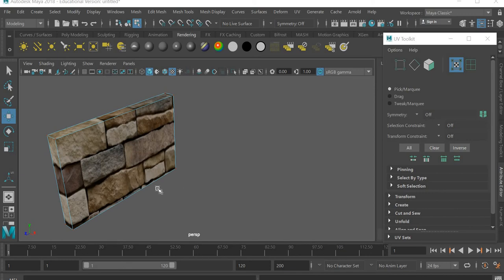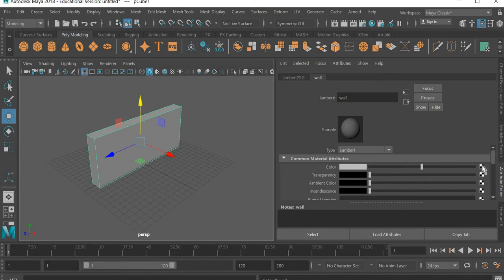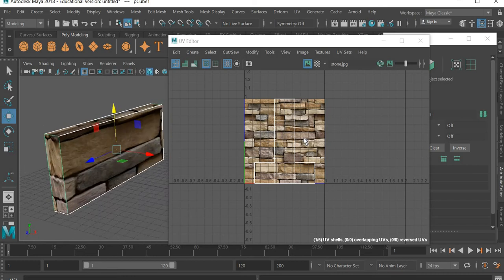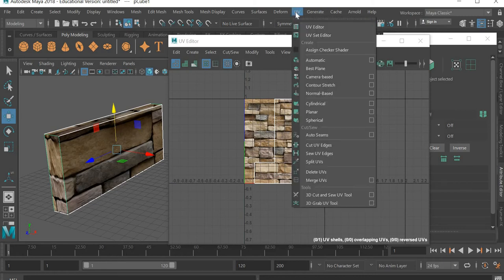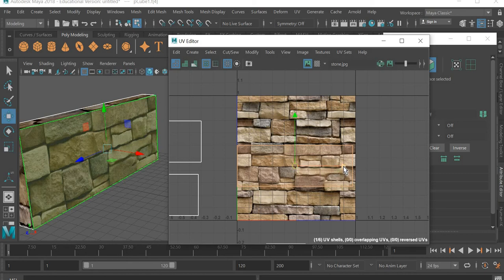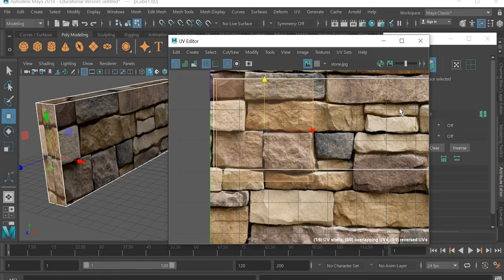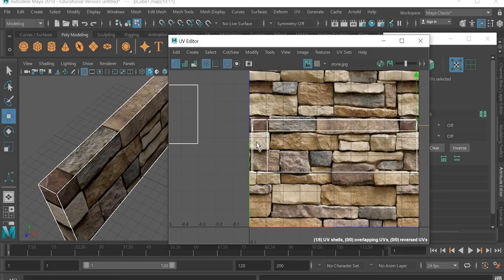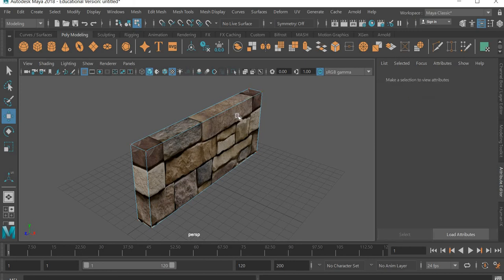Maya 2018 - UV Texture Mapping Basics,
In this tutorial you will learn how to do UV mapping using the uv editor.
you will learn:
1. How to assign a material and add an image as a texture.
2. how to view and manipulate uvs in uv editor.
3. how to add automatic mapping to seperate each shell that can be individually manipulated to be placed on the image.
4. how to correctly place the faces on the image to get the desirred results.